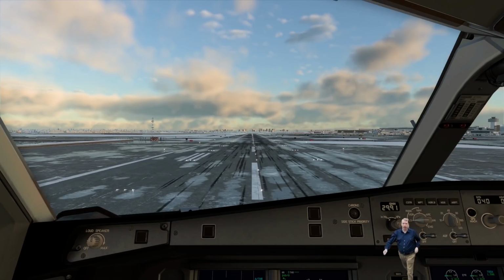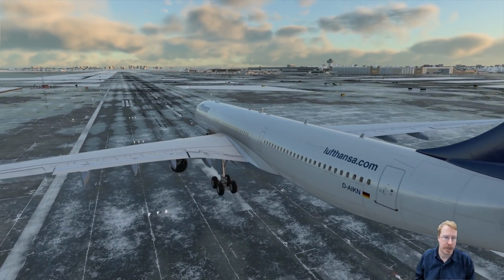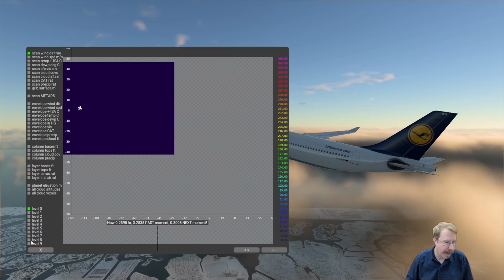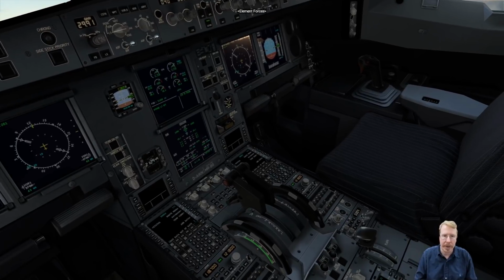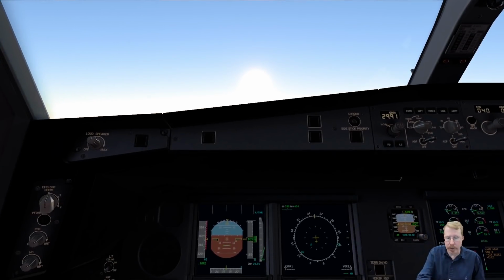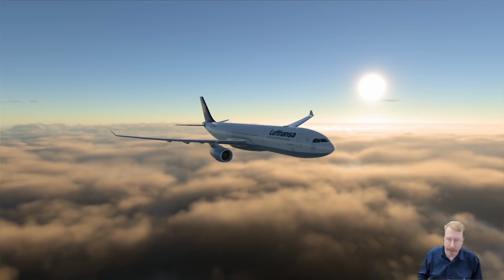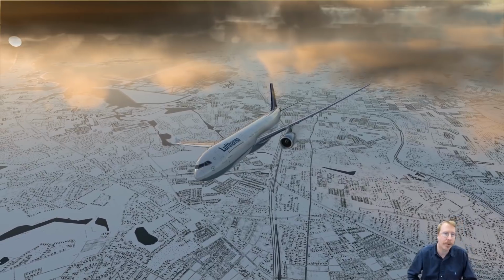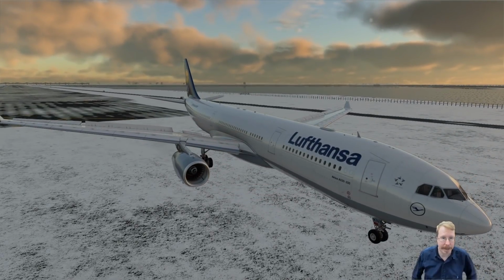Snow and Ice and A330 in Early X-Plane 12 Alpha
Here, Austin shows off the new and FREE A330 that will come with a purchase of X-Plane 12.  This is an early pre-release version of V12, so you will see some imperfections in things like the coastlines, clouds, and lack of fog.